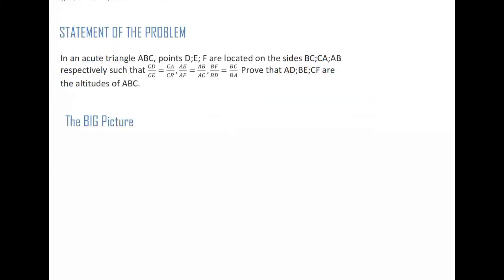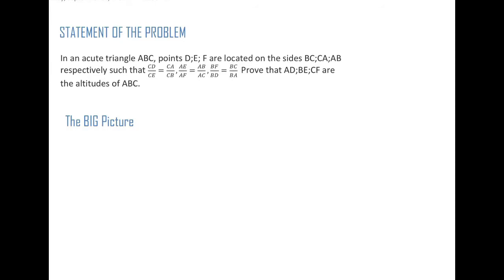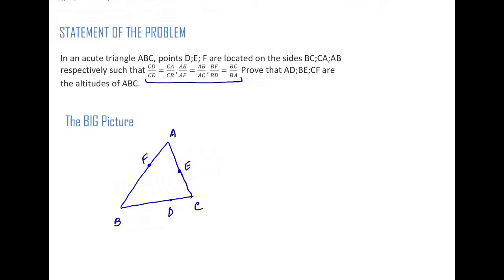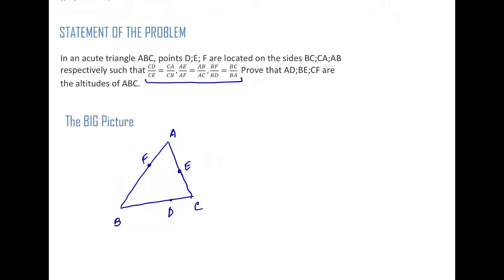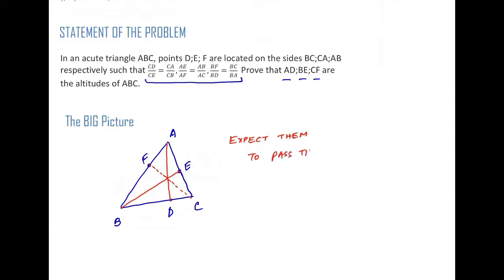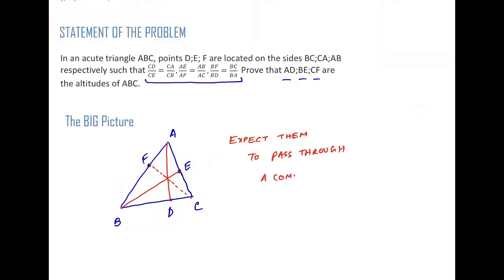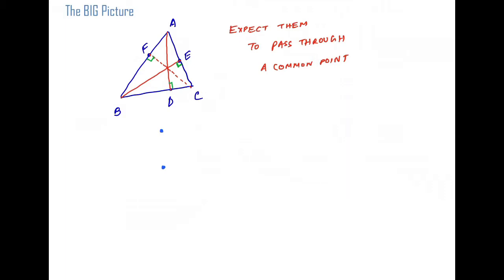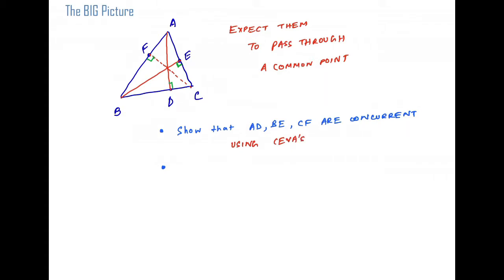RMO 2002 Problem 1 | Geometry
for free content and study material.

Let's discuss the 1st Problem of RMO 2002 from Geometry.

Happy learning!